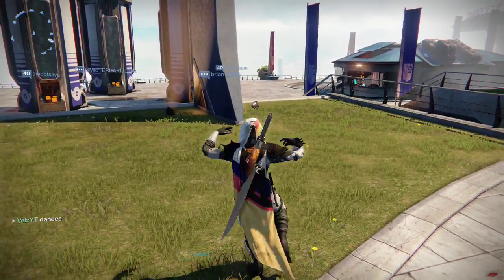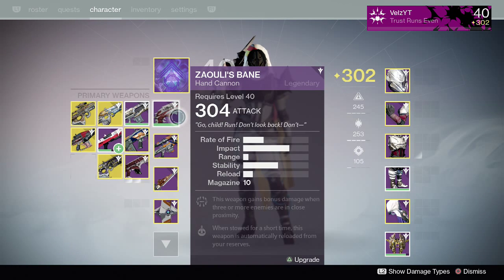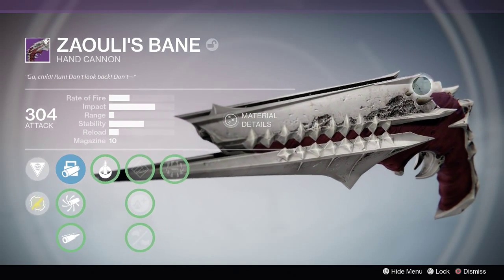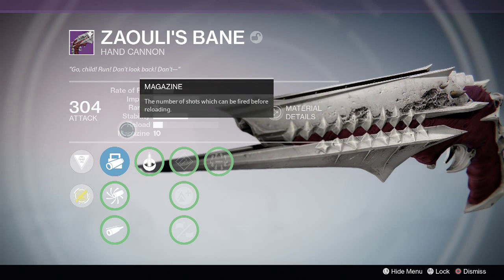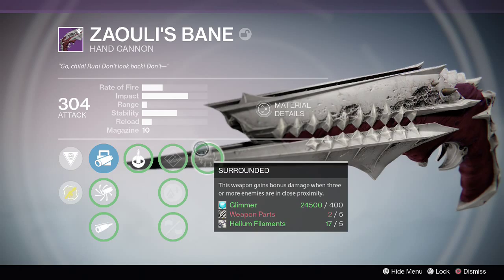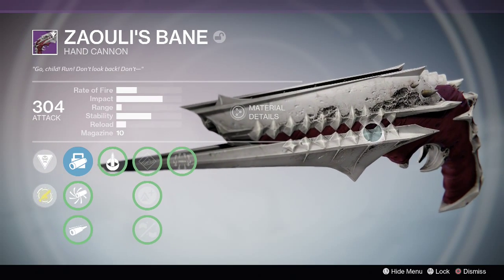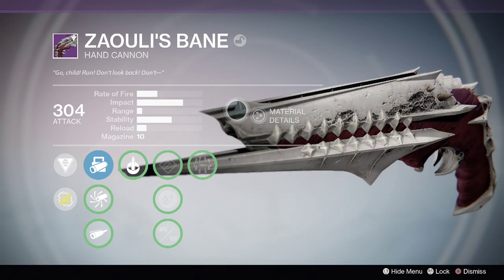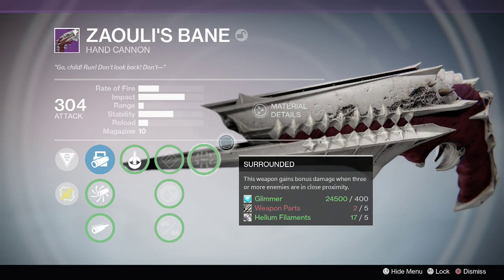Destiny: The Taken King - The "ZAOULI'S BANE" Kings Fall Hand Cannon REVIEW!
Destiny ►
Wanna join? our Destiny Clan? Search: "Trust Runs Even" or
Just Search my PS4 Gamer Tag: VelzYT and Click on the Clan i'm
Currently in & JOIN OUR RAIDS! & MISSIONS! WE HELP OUR OWN!

PS4 ►Clan: "TRE2" Family "Trust Runs Even"

Use "TRE2" or "0032" Code on us!